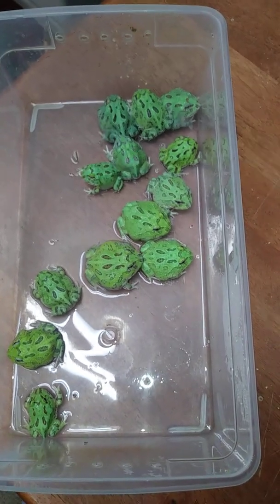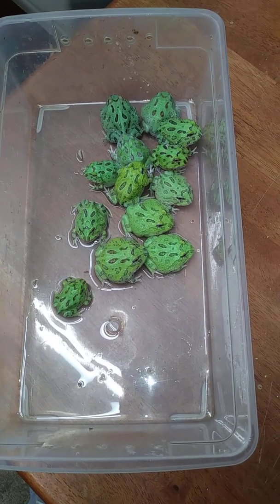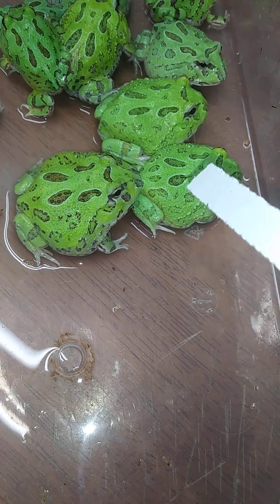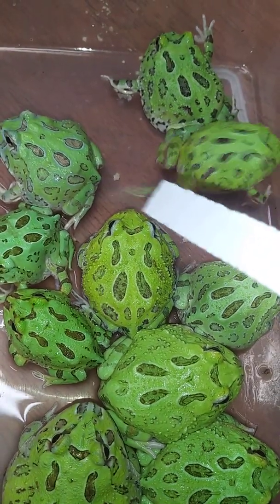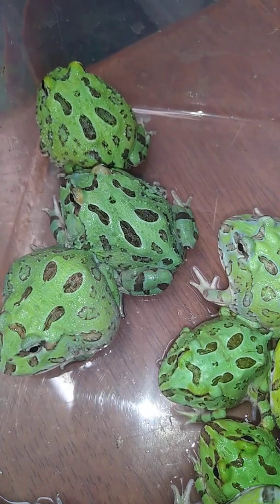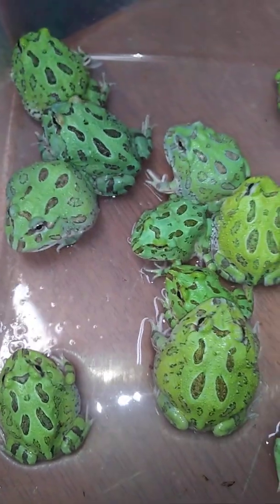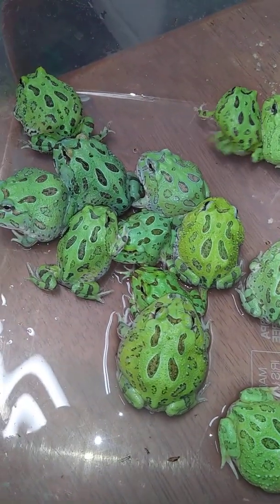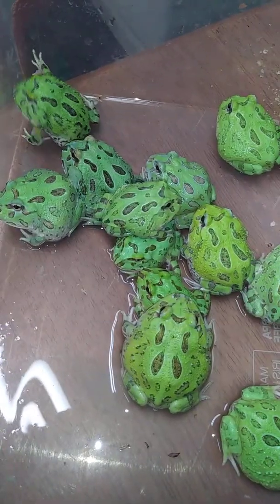Pro tips- identifying mutant pacmans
Here we help you identify blue and translucent mutants from the samurai gene